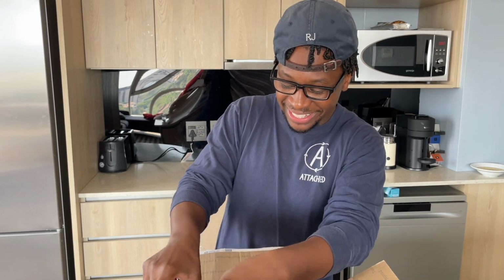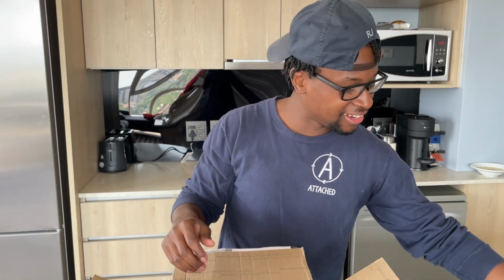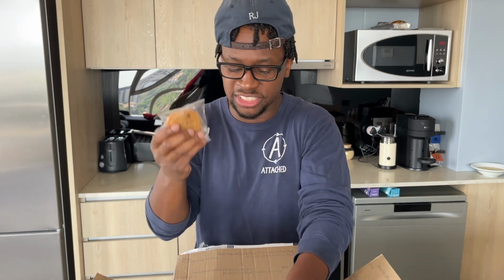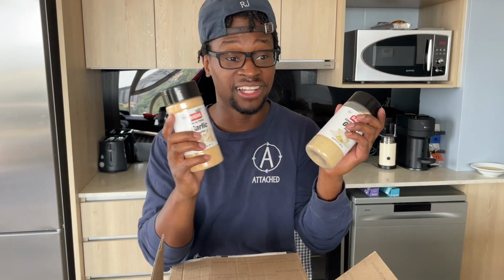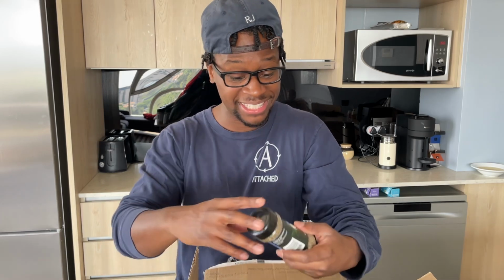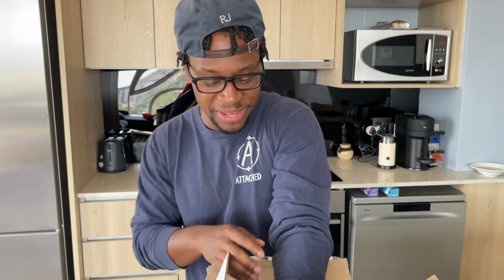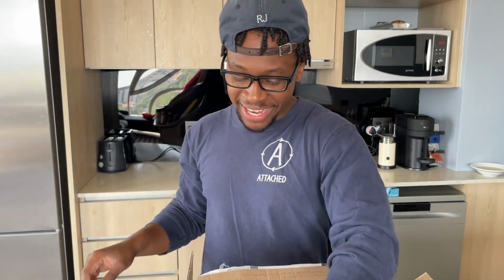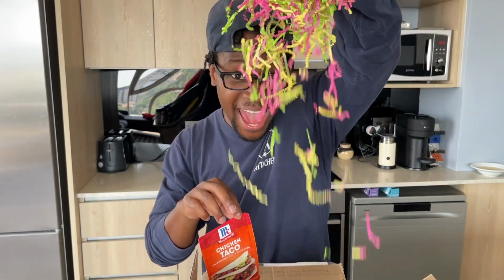Unboxing our 1st Package from the USA to South Africa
Great people the time has come for us to get some Goodies from the States. Thank you to our lovely family member for sending this package and we love you greatly as God loves you! NOW great people, taco Tuesday is about to be off the chain as well as our other dishes will be seasoned to perfection. Enjoy and know that we love and appreciate you all!

Moving to SA with Ease course is coming soon!!! Type "Sign Me Up" for early access!

Tony Chachere's
Old Bay
Onion Powder
Adobo seasoning
Badia Garlic Powder
Lawry's Seasoned Salt